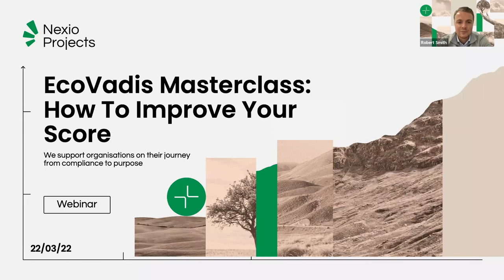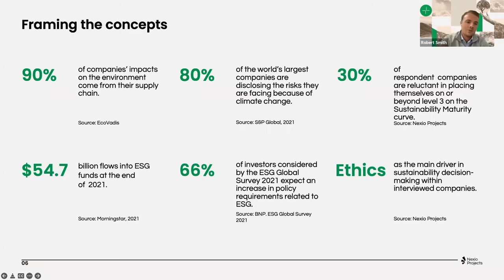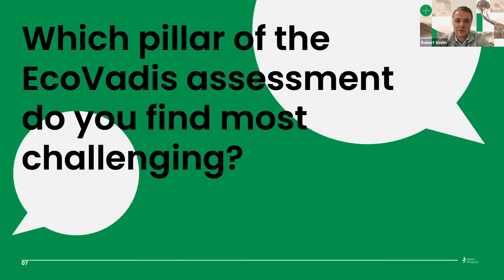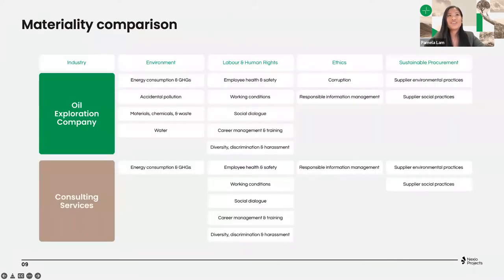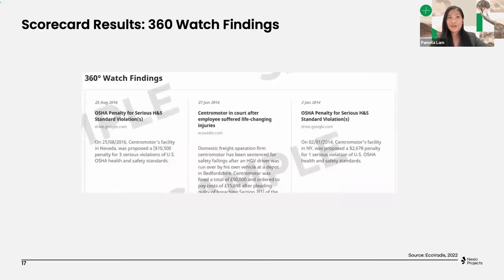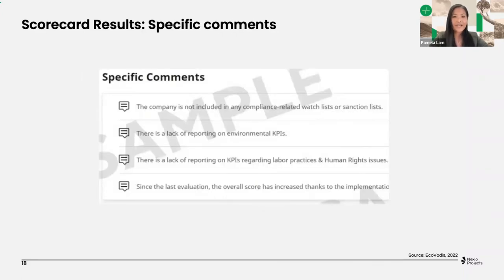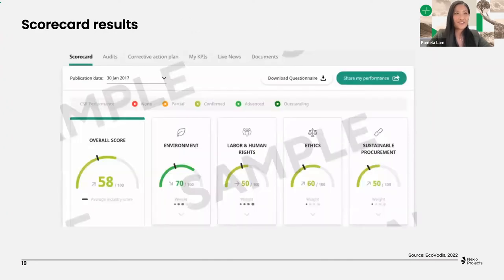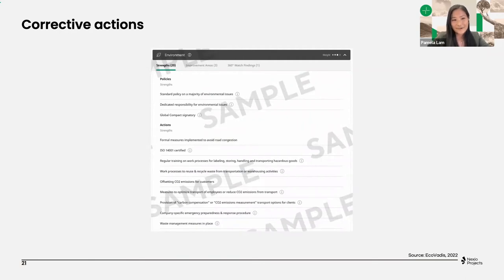EcoVadis Webinar #3: How To Improve Your Score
The EcoVadis masterclass series continued: how to improve your score.
During this webinar we explain:
- How to read your Ecovadis scorecard
- How to prioritise corrective actions
- Best practices to improve your score

Also, find this information and more in the ultimate guide to your EcoVadis assessment

Nexio Projects is the global accredited partner of EcoVadis. Do you need support on your Eco Vadis assessment?